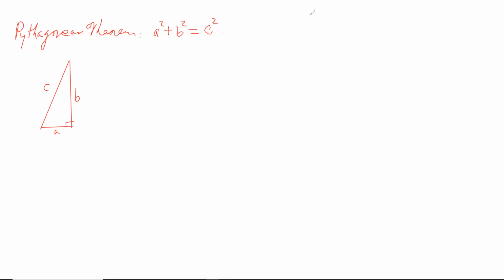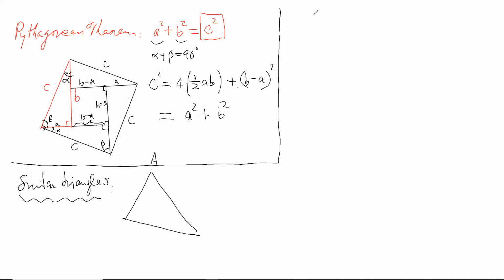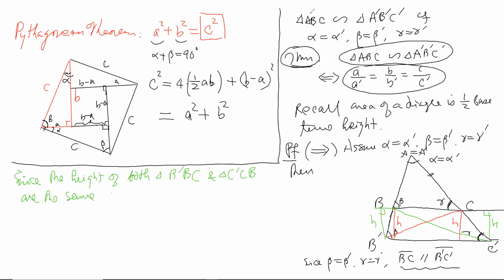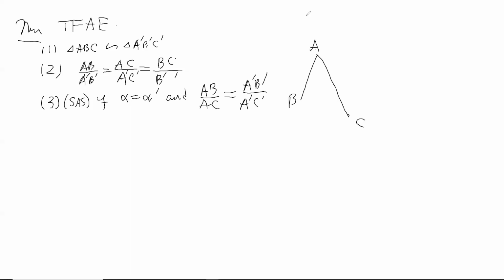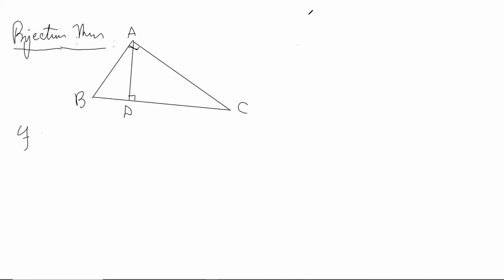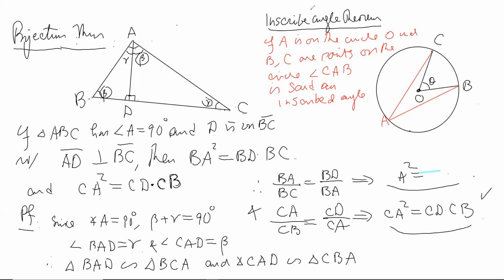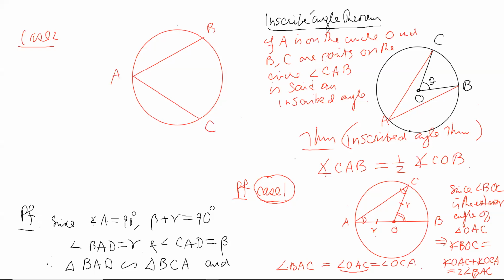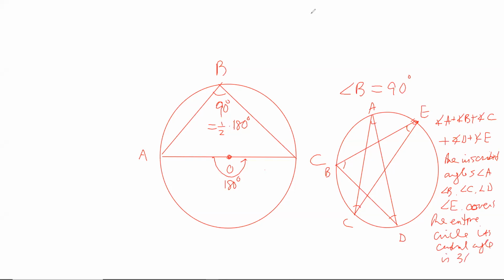Math Olympiad Freshman Pythagorean Similarity Inscribed angles